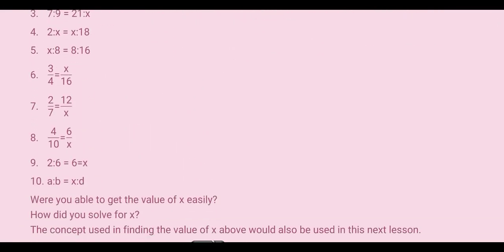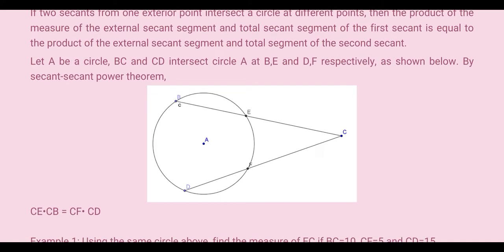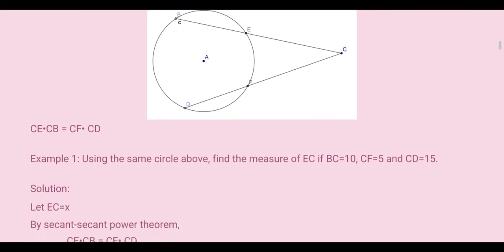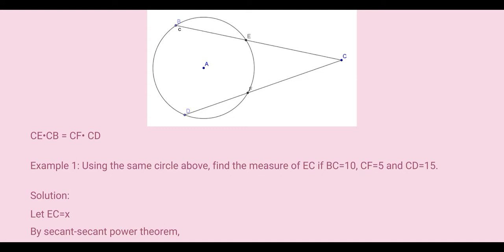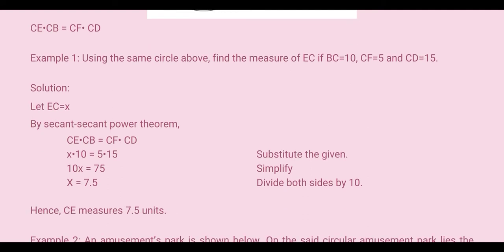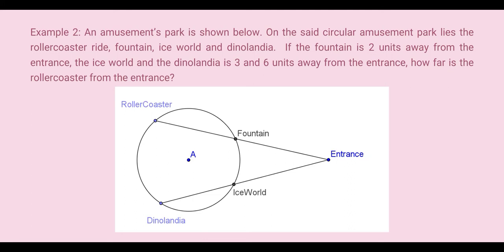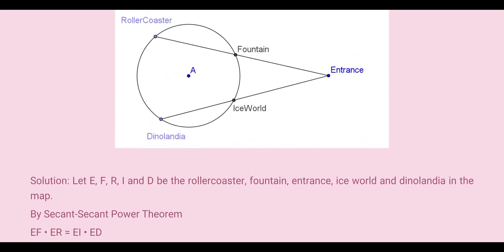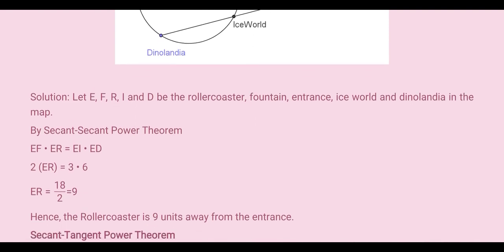Power Theorem Part I (Secant Secant Power Theorem)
Para sa LPNHS Students ni Sir RJ.
Hindi po ito VLog. Hahaha lesson po ito. Pakidownload ng HD para hindi lumabo ung mga text.